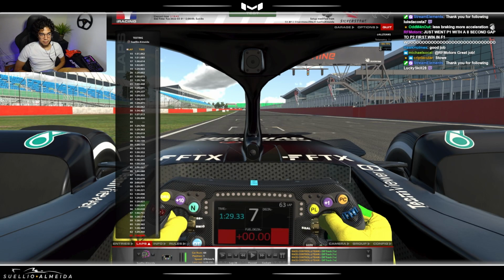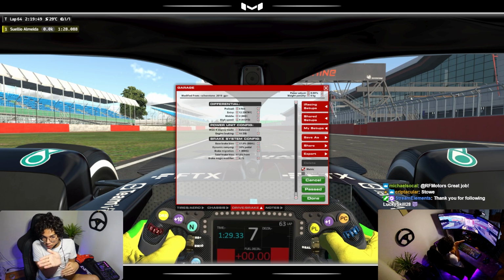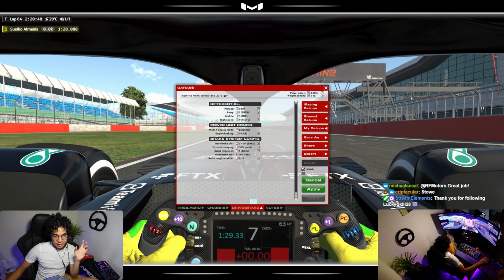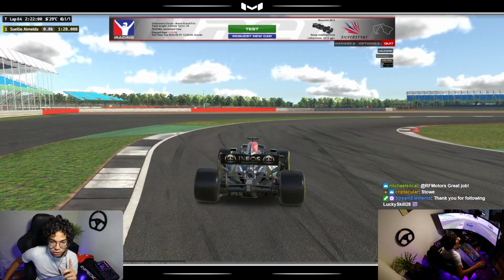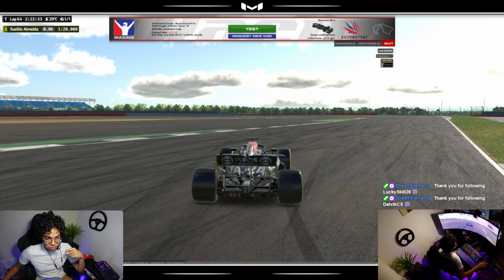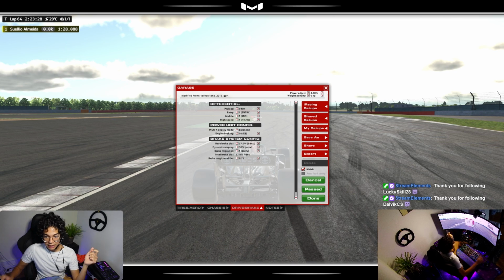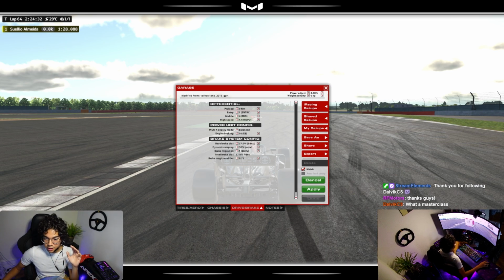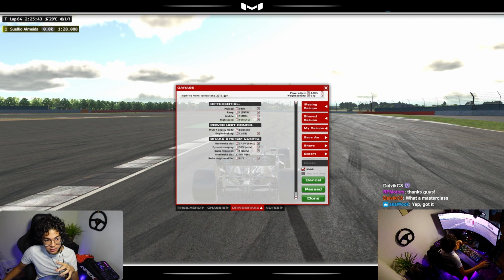iRacing - *NEW* Mercedes F1 in-car Differential Explained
This is an excerpt of the full tutorial that I provided to Majors Garage subscribers with the full setups and telemetry for the iRacing Grand Prix official series, Week 1.

About me:
Suellio Almeida started his iRacing career in the second half of 2018, with no real life background. In 2019, conquered the iRacing Formula 3 Championship, competing against former iRacing World Championship drivers and real life racers. In 2020, found his passion as a coach and to this day reached over 1000 hours of coaching, including working with two of the iRacing Porsche TAG Heuer eSports Supercup drivers. In 2021, became Porsche e-Sports Sprint Challenge Canada champion, competing against all the best drivers in Canada. Still in 2021, became finalist in the Red Bull Ring Masters event in Toronto, as well as driving a race car in real life for the first time, which will continue to happen in 2022, as his involvement with real life racing teams grows.